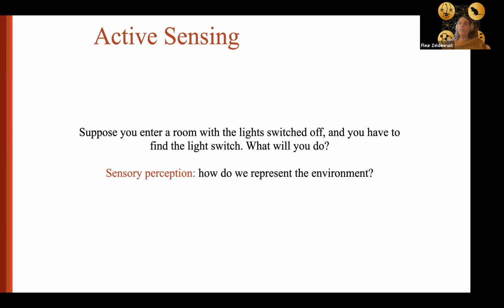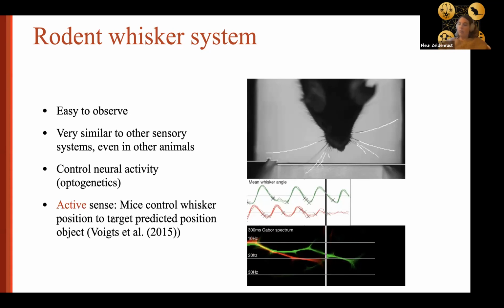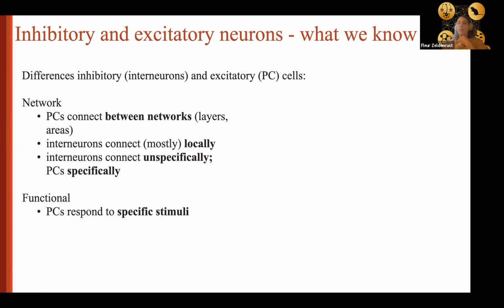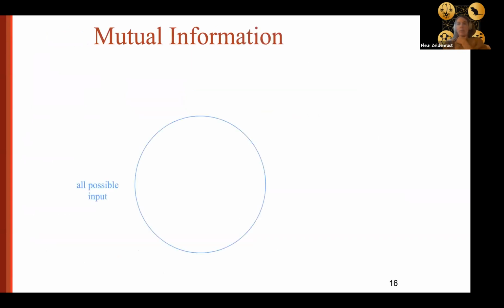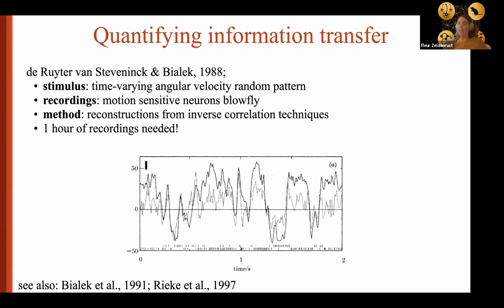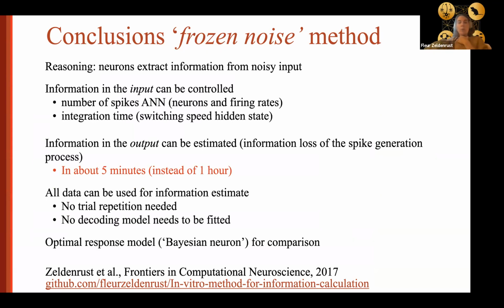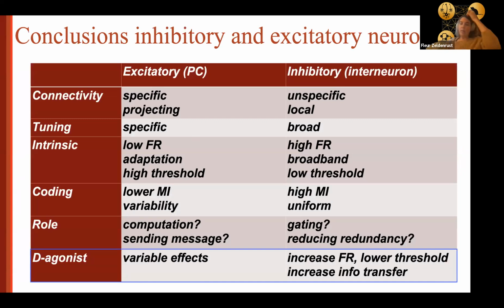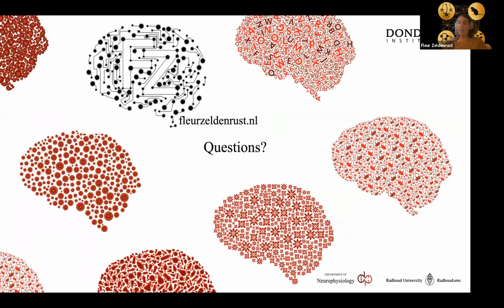Zenith & SmartNets Seminar - Fleur Zeldenrust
Zenith & SmartNets Seminar - Fleur Zeldenrust (Radboud University) - "Measuring information transfer: how do single neurons influence network behaviour?"

27 October 2021